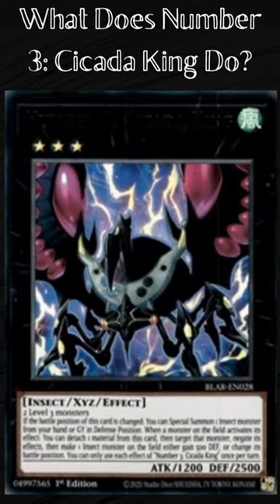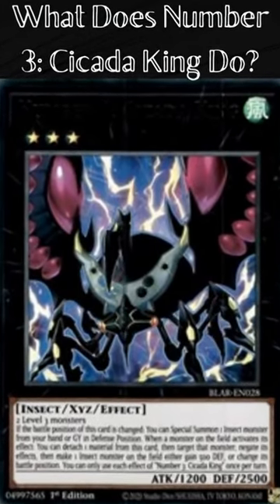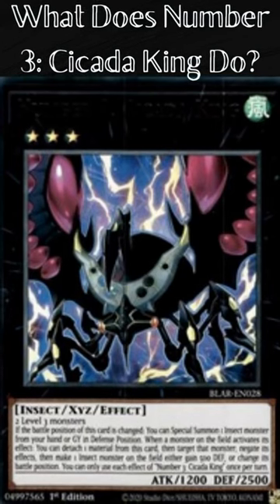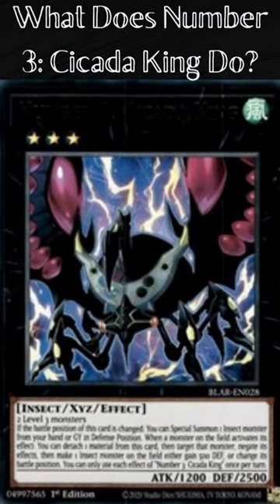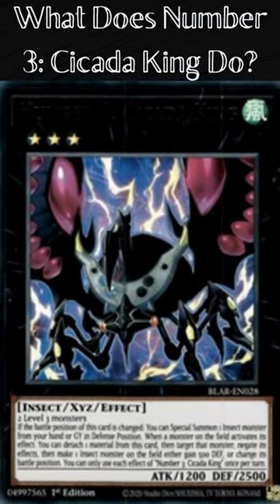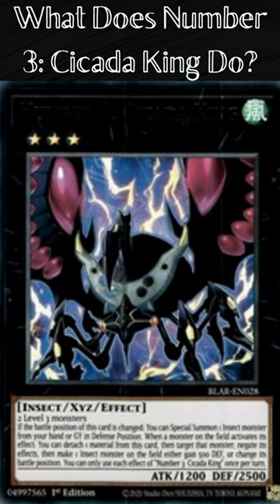What Does Number 3: Cicada King Do? (Yugioh Cards Explained for Easy Deck Building)